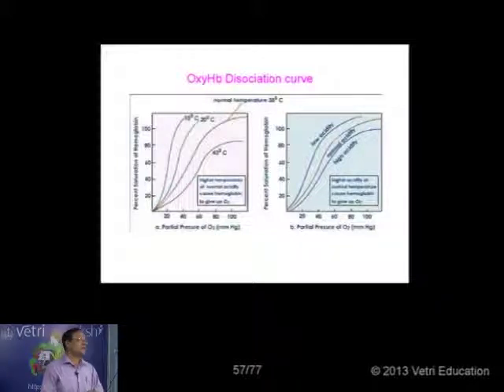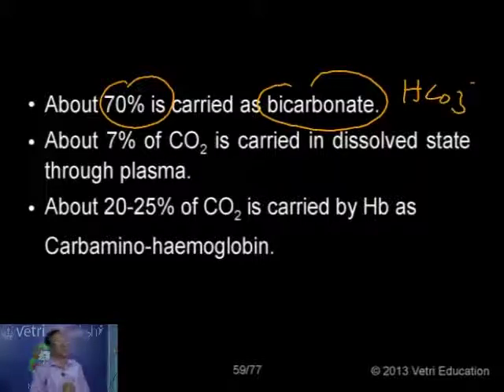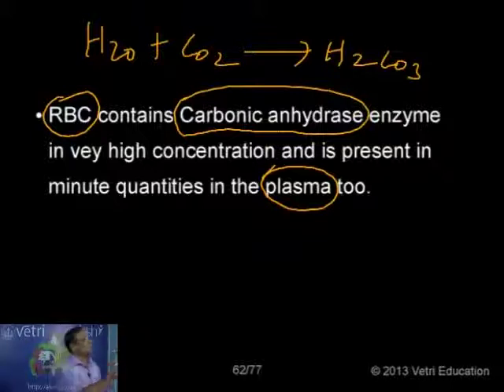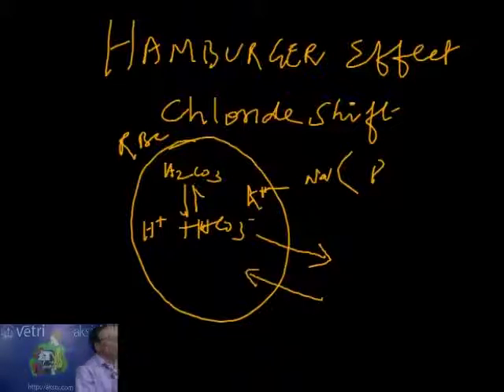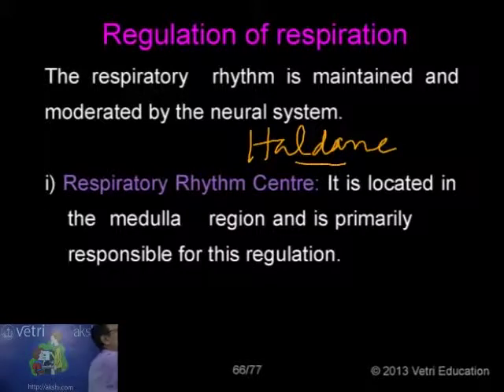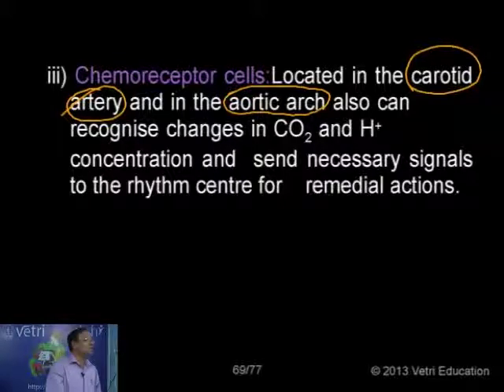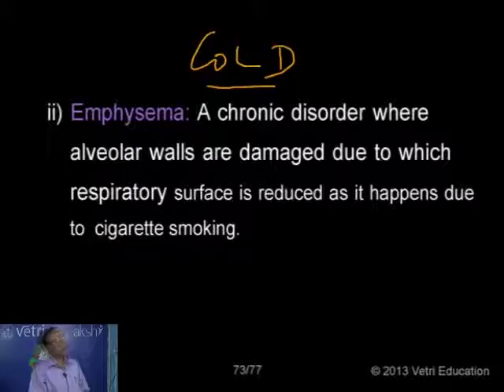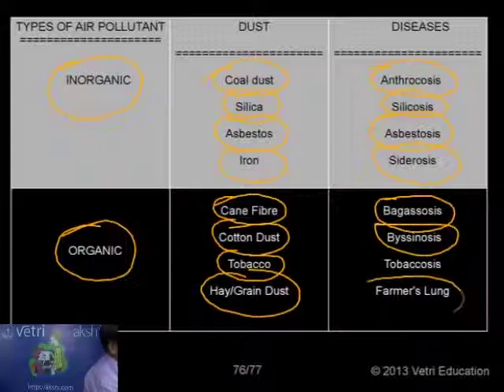Breathing and exchange of gases Part 4